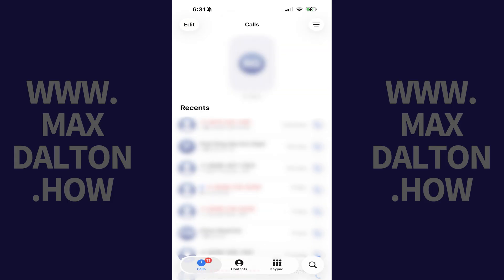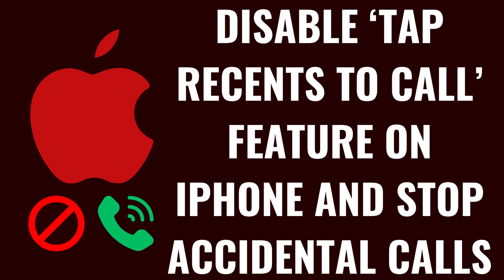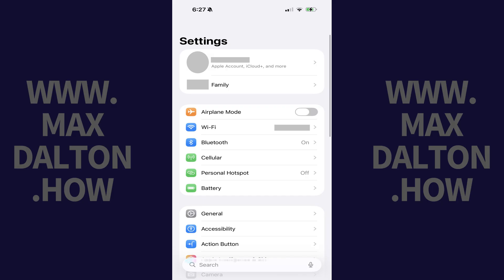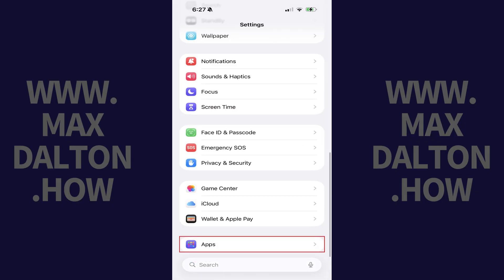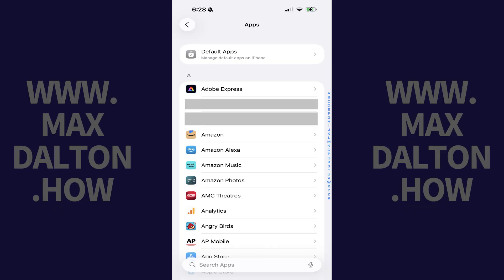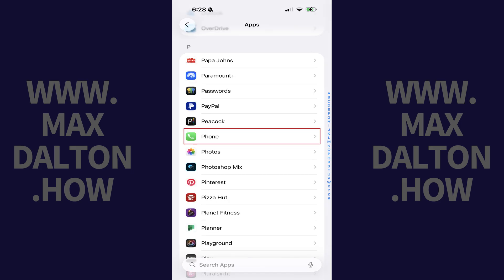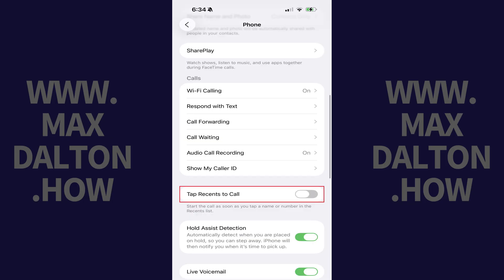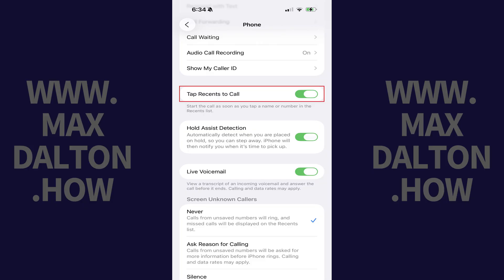How to Disable Tap Recents to Call Feature on iPhone and Stop Accidental Calls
In this video I'll show you how to disable the Tap Recents to Call feature on your iPhone, which can dramatically reduce the risk of you making accidental phone calls. And to be clear, this option will only be available if you're using iOS 26 or newer on your Apple device.

Timestamps:
Introduction: 0:00
Steps to Make App Icons Clear on iPhone or iPad: 1:10
Conclusion: 1:53

Video Transcript:
First, you can only disable the Tap Recents to Call feature on your iPhone if you're using the Unified view in your Phone app. So, if you're menu looks like what's on the screen right now, let's walk through the steps to switch to the Unified view which consolidates your incoming calls, outgoing calls, and voicemail messages into one menu. If you're already using the Unified view, you can skip ahead.

Step 1. Tap to open the Phone app on your iPhone, and then make sure "Recents" is selected in the menu.

Step 2. Tap the three horizontal lines on this screen to open a menu, and then click to select "Unified." You'll now be using the Unified view, which again, consolidates your incoming calls, outgoing calls, and voicemail messages into one menu.

Now that you're using the Unified view, let's walk through the steps to disable the Tap Recents to Call feature on your iPhone, which will help you stop making accidental phone calls.

Step 1. Tap to open the Settings app on your iPhone. Scroll down this menu, and then tap "Apps." The next screen shows you a list of all of the apps installed on your iPhone.

Step 2. Swipe down this menu, and then tap "Phone."

Step 3. Navigate down this list of options, and then tap to toggle off "Tap Recents to Call." Going forward, tapping a name or number in the list of recent calls will no longer automatically call that person.